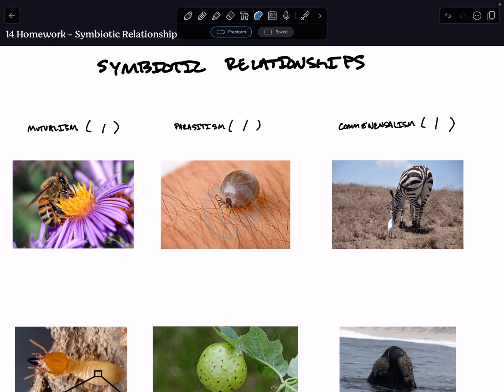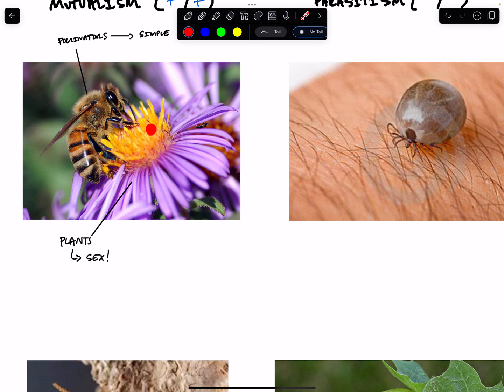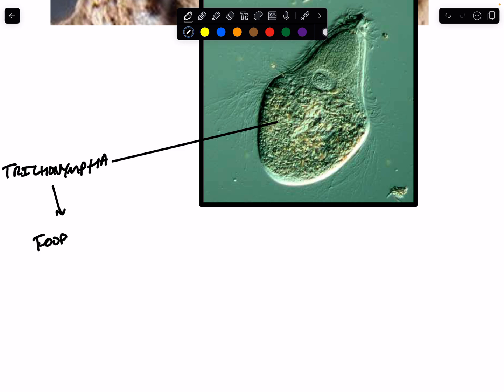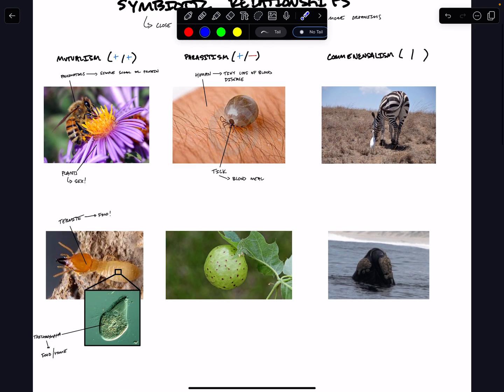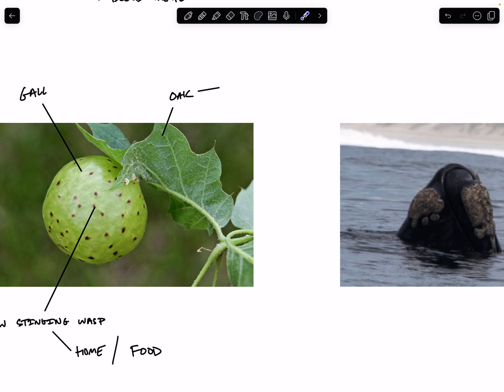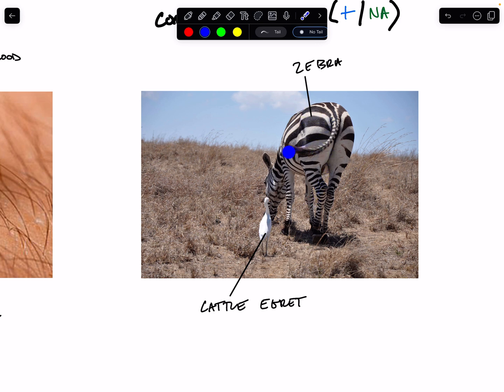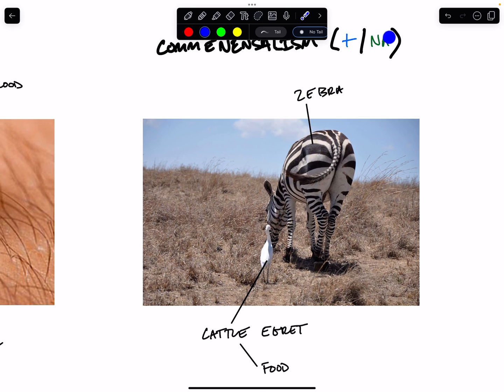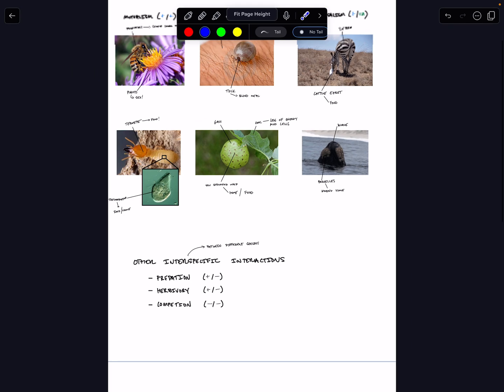Intro to Symbiotic Relationships